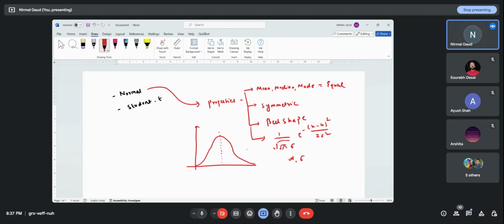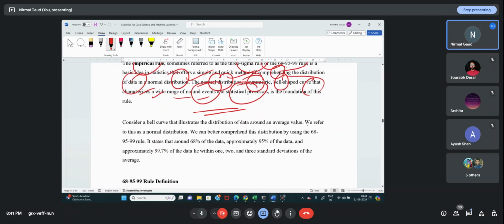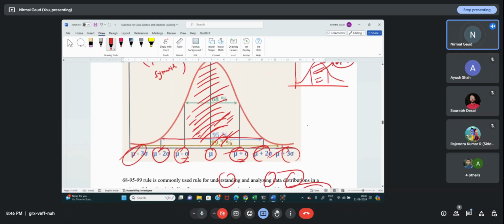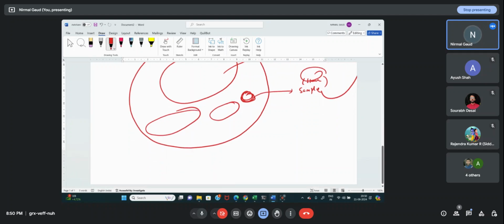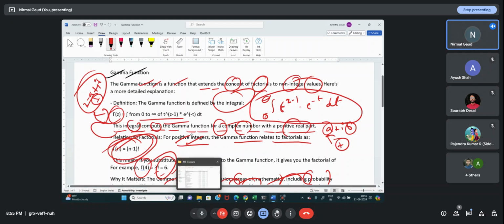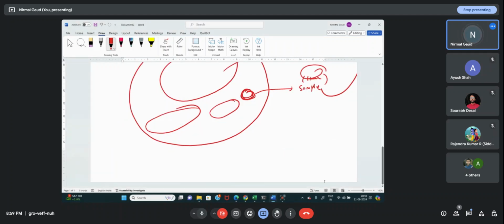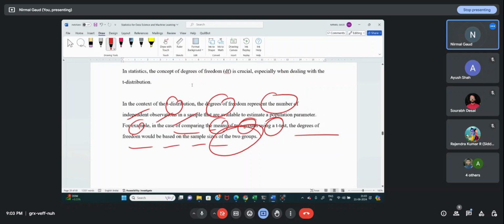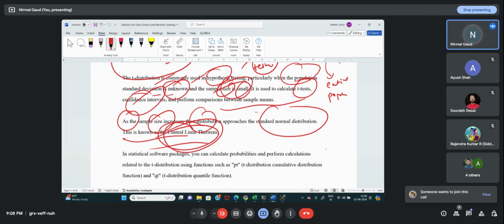ML Class - Lecture 12